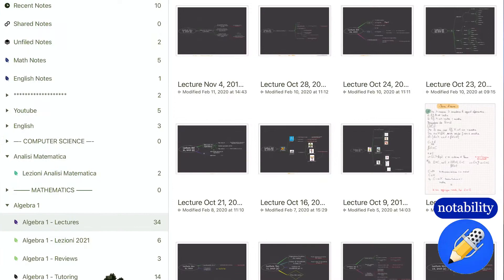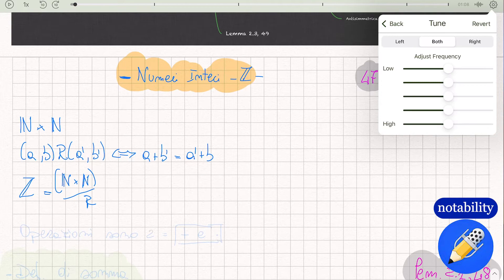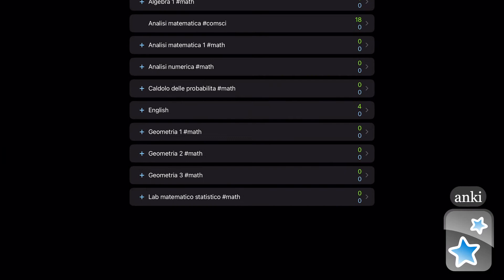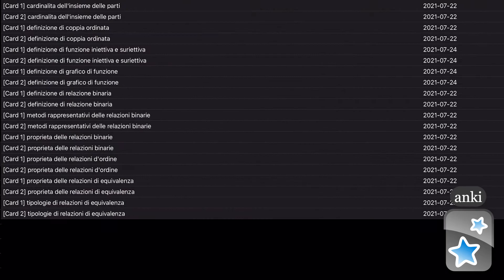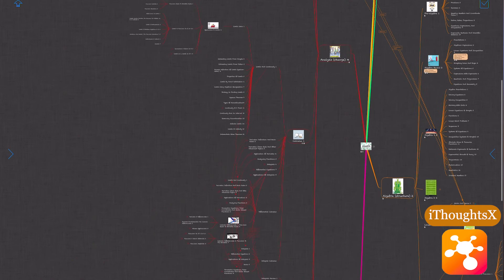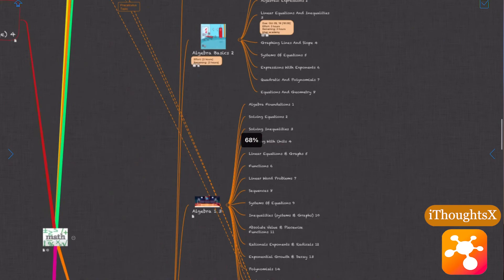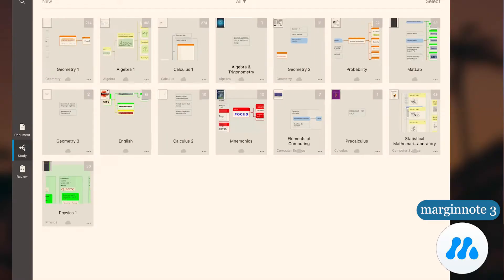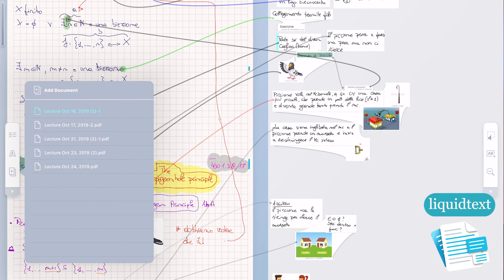3+1 kind of apps to study effectively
These are the kind of apps that can help you to study in a more profitable way.